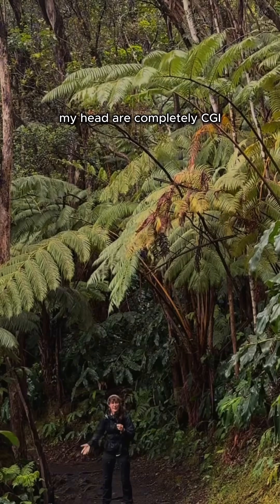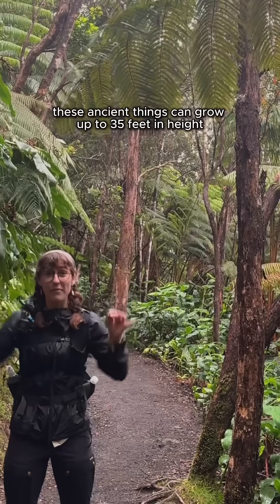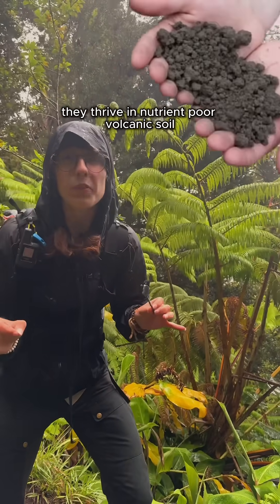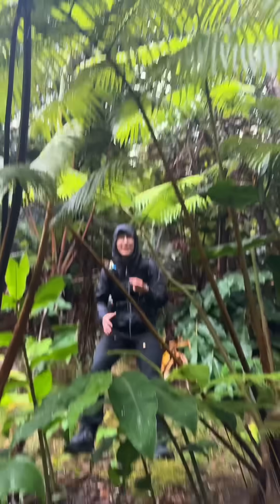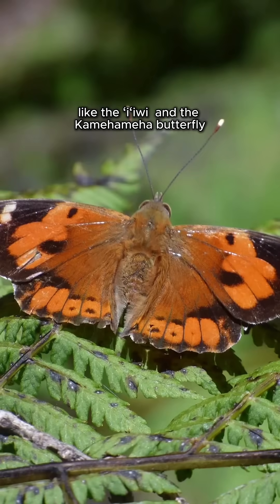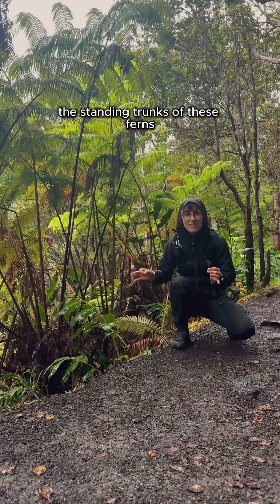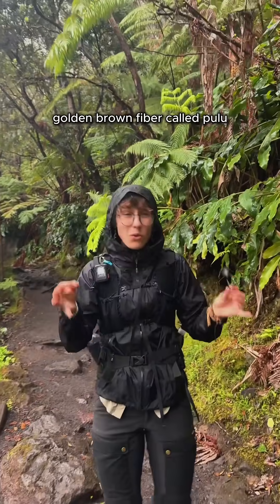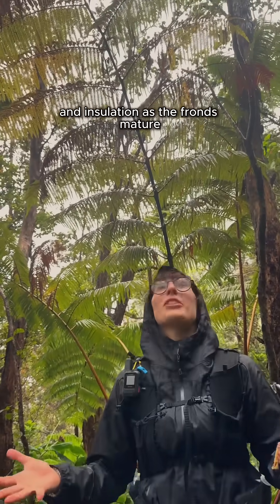meet the hāpuʻu — one of hawaiʻi’s most iconic tree ferns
meet the hāpuʻu — one of hawaiʻi’s most iconic tree ferns. slow-growing, towering, and covered in golden fuzz, it’s a true kupuna of the forest: ancient, wise, and foundational to native ecosystems. this fern’s been here long before us, and with care, it’ll be here long after.

i’m a visitor to hawaiʻi and not of native hawaiian descent. i share this as a curious traveler hoping to better understand the land i walk on. i have deep respect for the land, its people, and the traditions that have cared for it long before me.

my love for the life here runs deep—not just the science, but the stories, survival knowledge, and cultural values carried in every leaf and lava rock. i’ve done my best to honor those layers here, and if i’ve gotten anything wrong, i welcome corrections from those with deeper roots and knowledge.